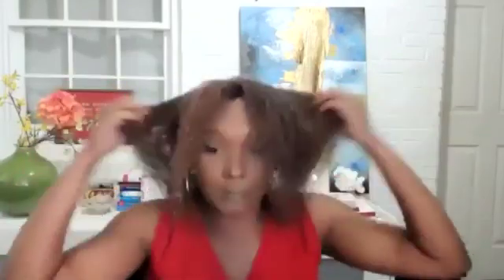Hair Makeup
I'm obsessed 😅

I've been wanting to color my hair more recently but I've been so reluctant to do it because the last time I did...

Oh boy, my hair was super damaged.

I decided to try out @curlsmith_official and I have to tell you, I fell in love.

It is temporary hair makeup and it is super easy to apply.

Yes.

Your hands will get super messy but you can wash off after or just use gloves if you want.

I tried the copper color and I am already looking at other colors I am going to try next.

I think this is super fun and awesome.

Have you ever tried this before?

Which color should I try next?